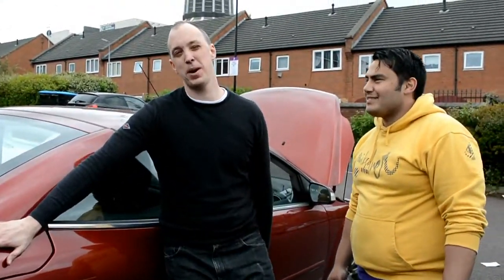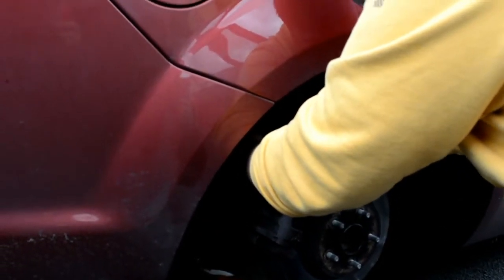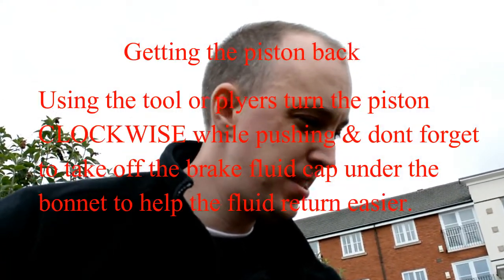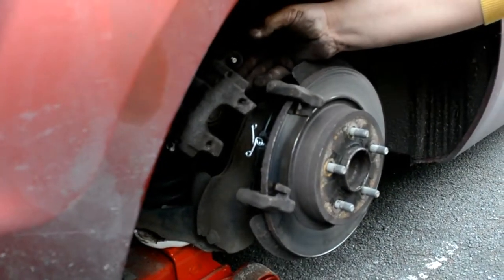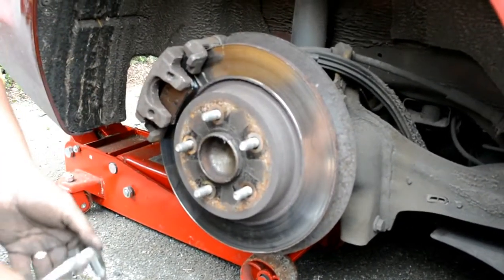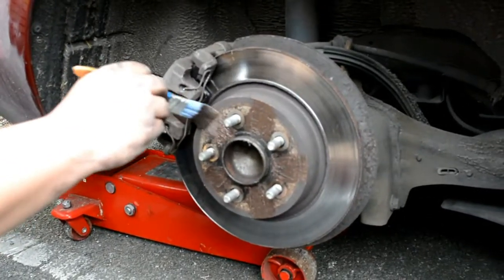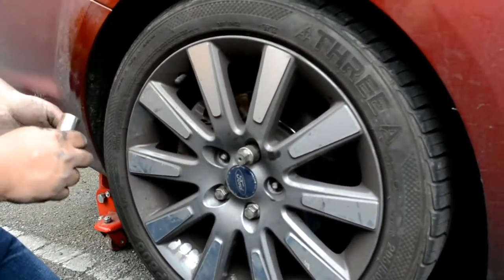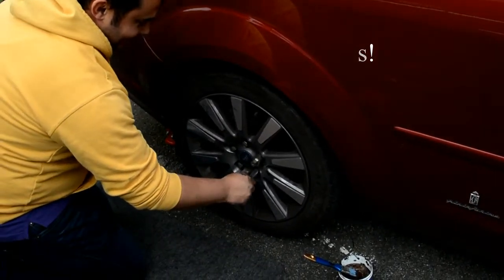Brake Pad Install on a Ford Focus 2009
Hey Guys
So this time instead of the usual how to video, I decieded to show you guys how easy it can be done by using a complete novice to do the job. I completed one side as I would do in a how to video explaining along the way, then with his new knowledge he could attempt the other side on his own. This was a rewarding experience for me watching him do the job himself and get the satisfaction of learning something new.
If you guys like the idea of seeing someone in the same first time approach after a tutorial video then let me know.